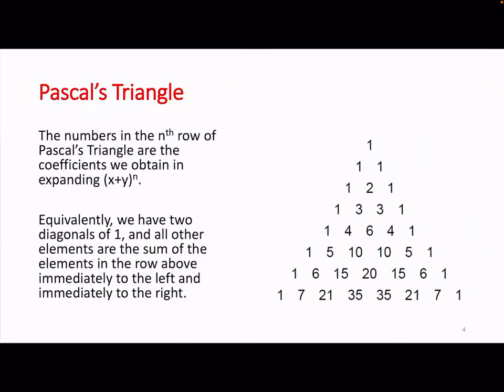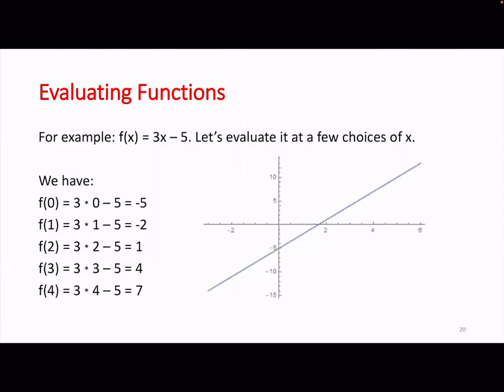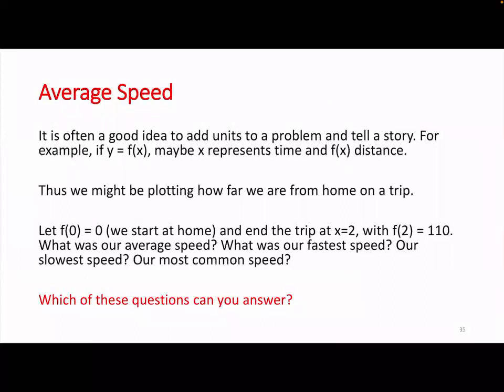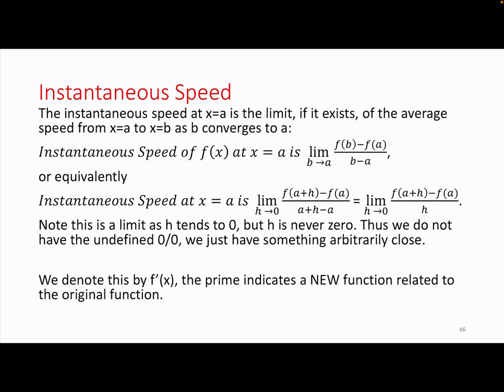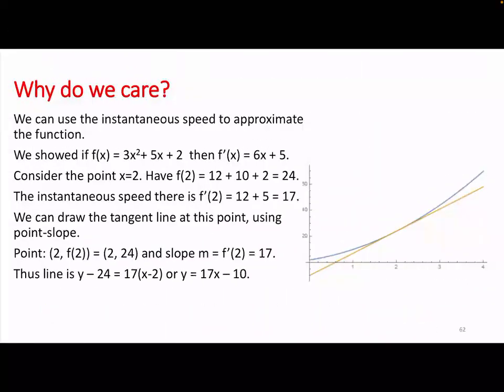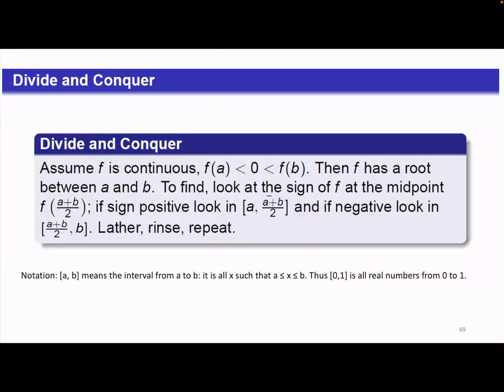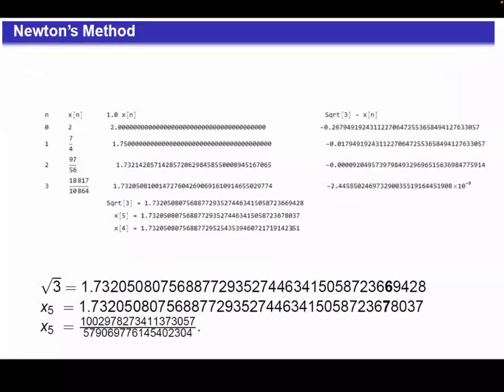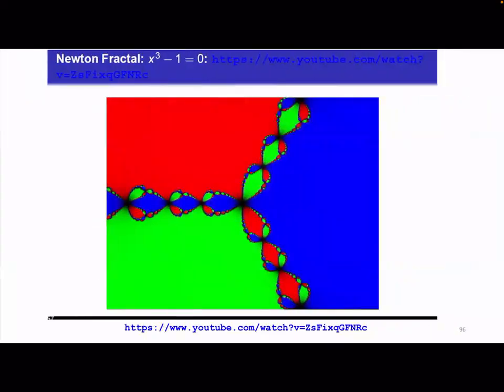Math140Sp22 Lec03 PascalToCalculus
Math 140: Calculus II: Lecture 3, February 9, 2022: Steven Miller, Williams College: From Pascal to Calculus: Algebra, Pascal's Triangle, Derivative, Divide and Conquer, Newton's Method, Fractals